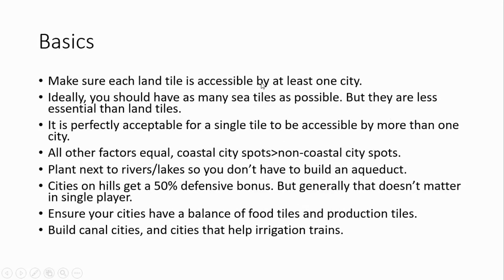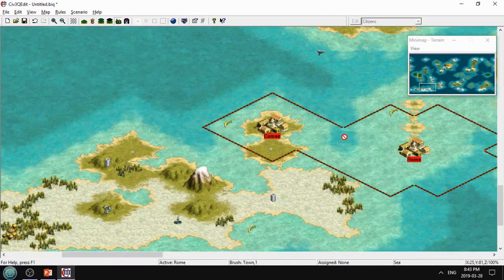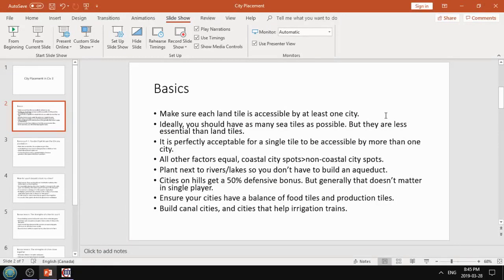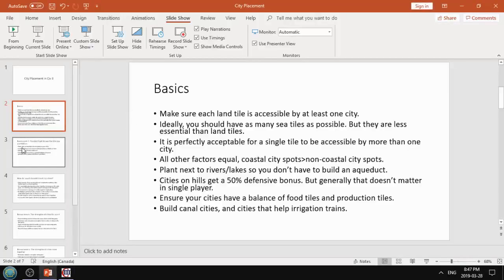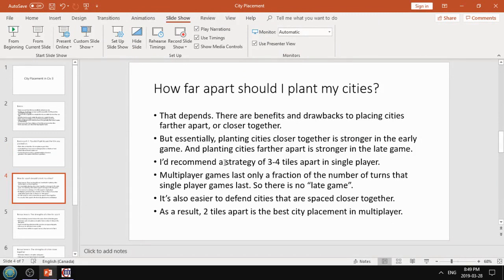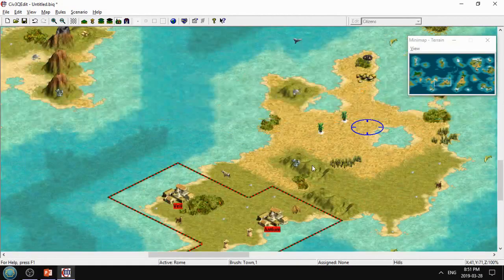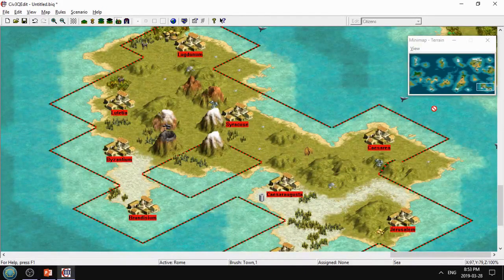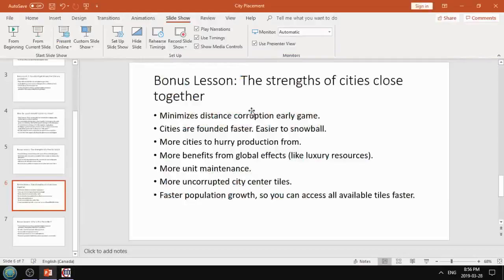Civ 3 City Placement Tutorial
Edit: There's a mistake in this video.

The city square generally produces the same commerce that the tile would otherwise if it was roaded. So there's no problem with planting cities on luxuries or bonus resources that only give bonus commerce (like tobacco, gold, silks, spices, etc.)

The exception is your capital, which produces a minimum amount of commerce, 4 IIRC. You still get the bonus commerce if you exceed the cap, but you weren't close to exceeding the cap, planting on tobacco or whatever won't add commerce.